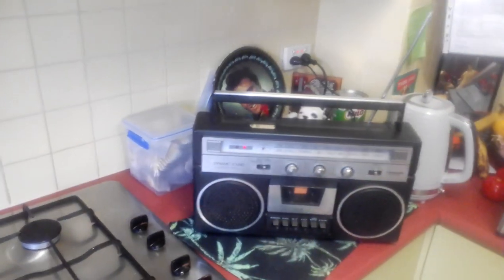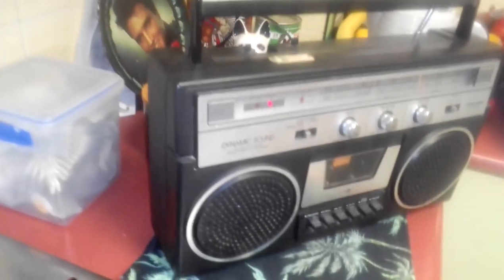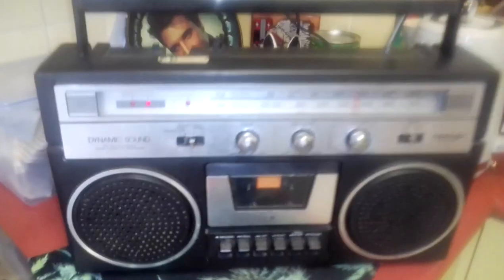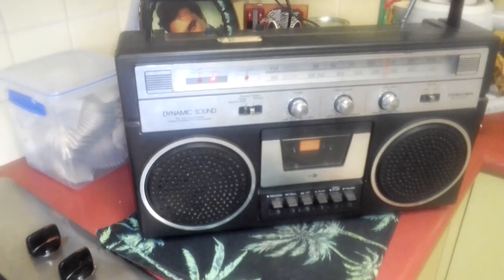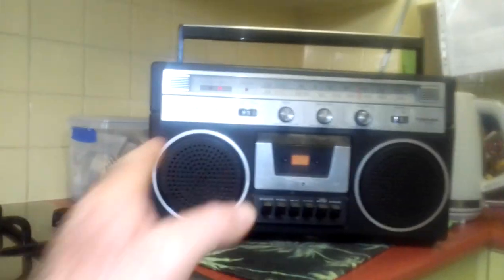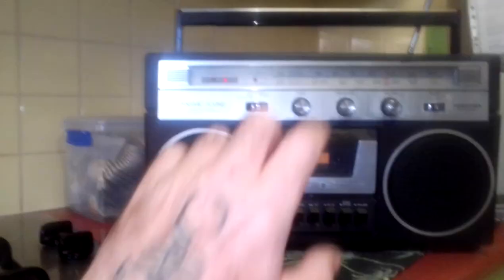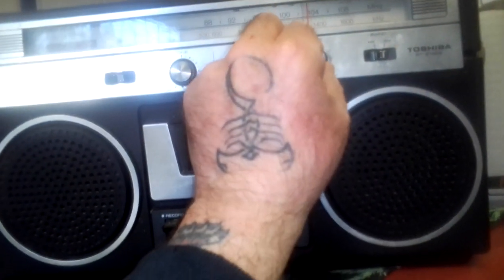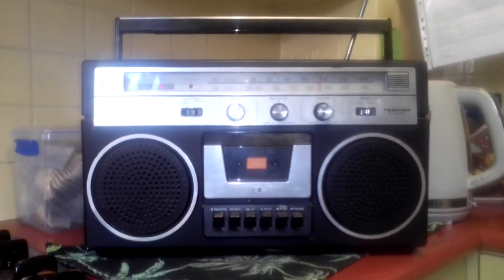an old cassette radio